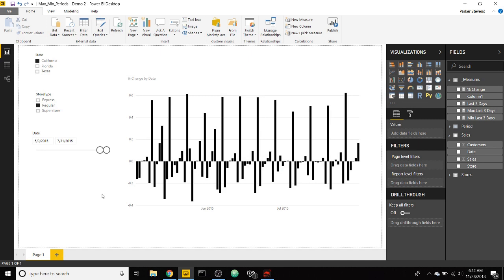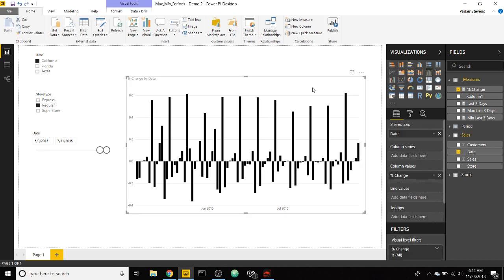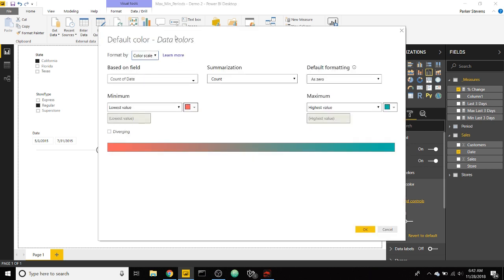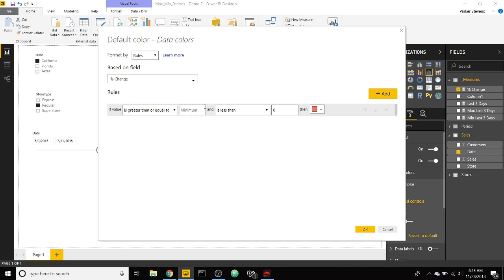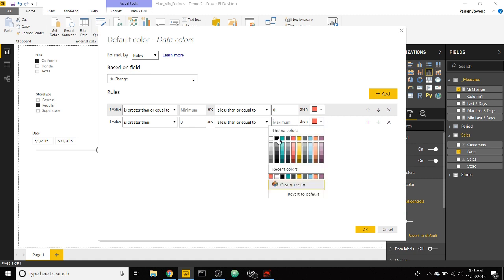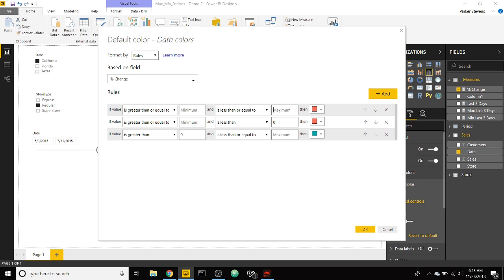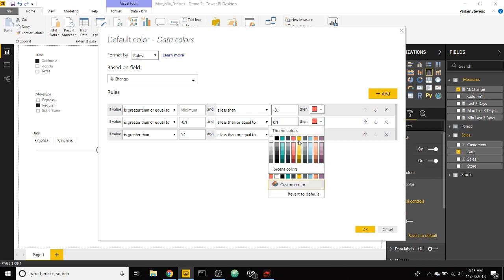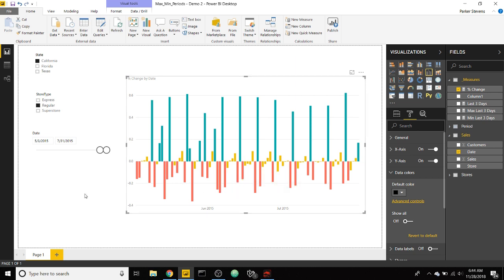Power BI - Highlighting Positive and Negative Values in a Bar Chart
Hey guys! Parker here. Here's a quick Power BI tutorial on how to show positive bars as green and negative bars as red in a bar chart.  This uses the same conditional formatting functionality as we've seen in the past. It only takes a second to set up, so let's get started!